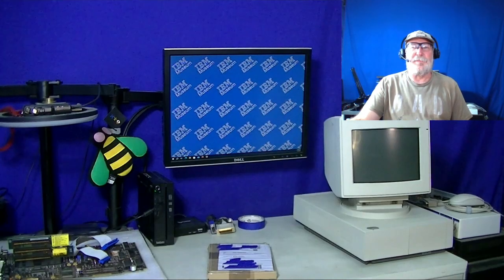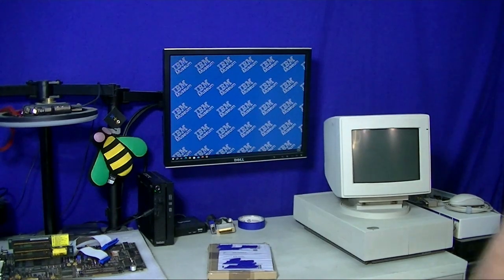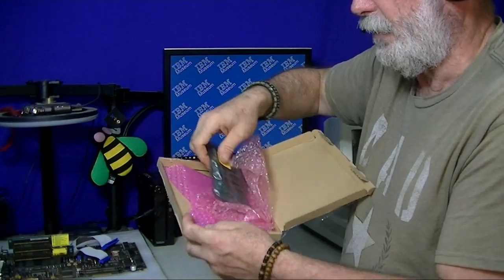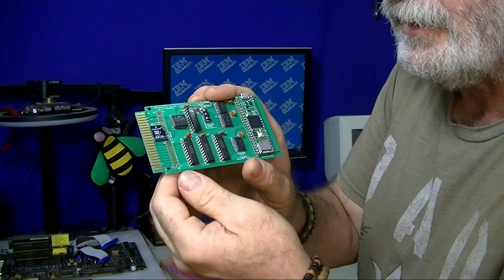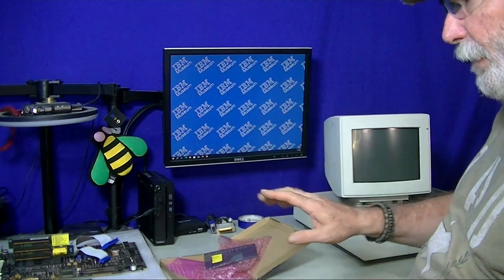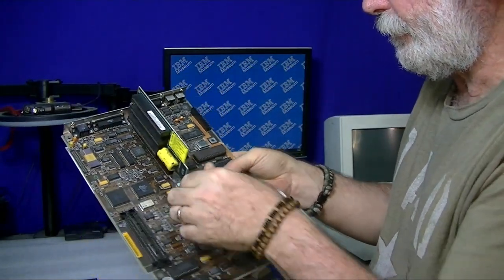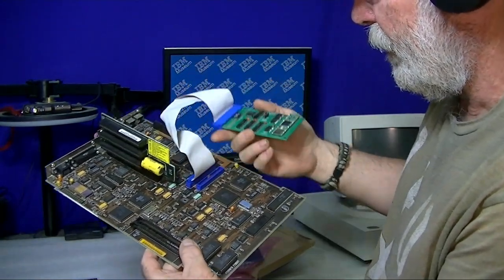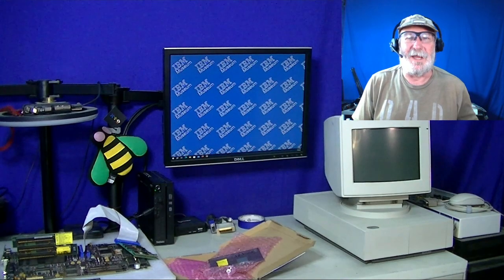The 'PS2XT2SD' Solid-State Drive for the IBM PS/2 Model 25 and 30!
A package came in from Germany for me to test! This is exciting news for the IBM PS/2 Model 25 and Model 30 owners, to have a retrofit solid-state drive that uses the planar hard drive connection - So it doesn't tie up one of the two or three bus slots available. In a later video, I will install it in the Executive Workstation to see what it can do!